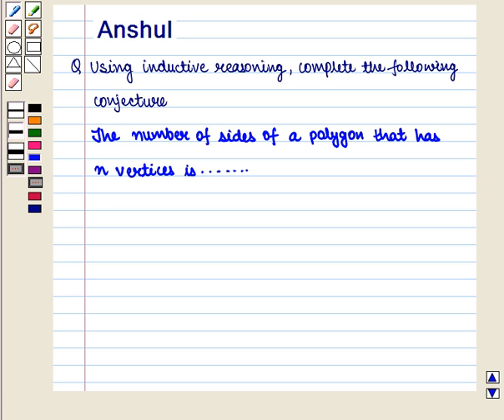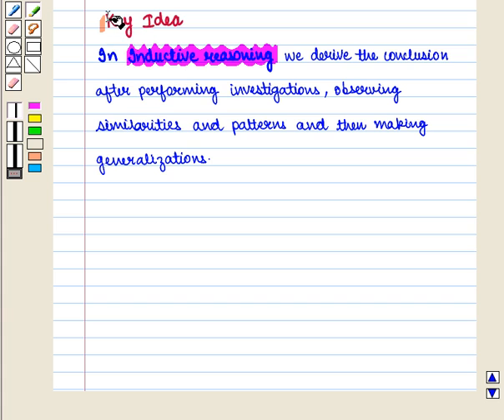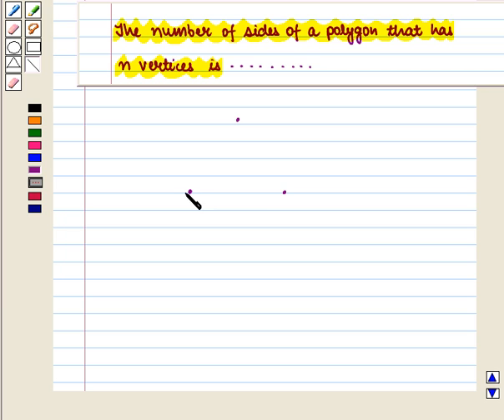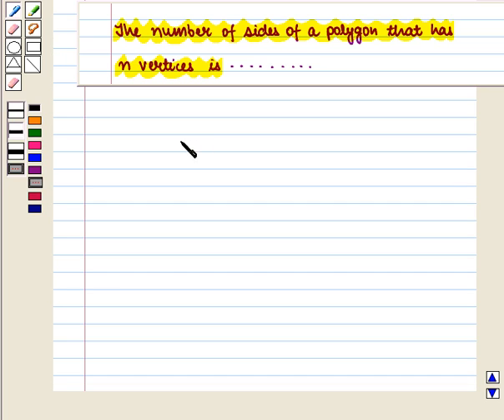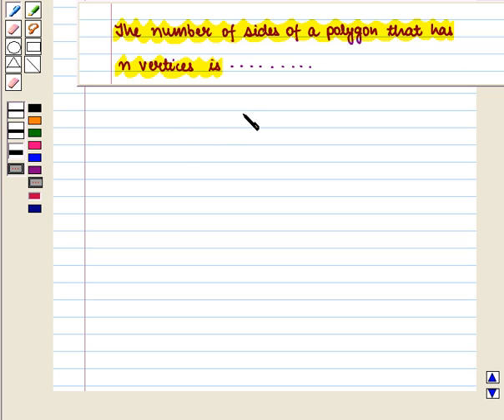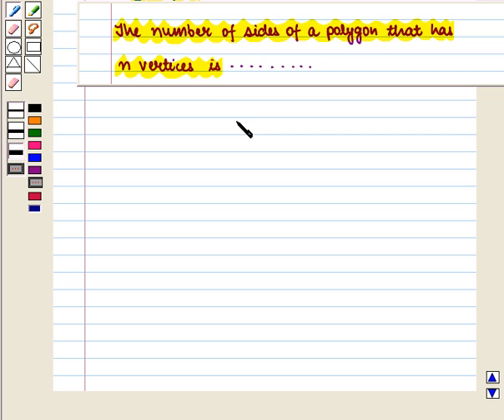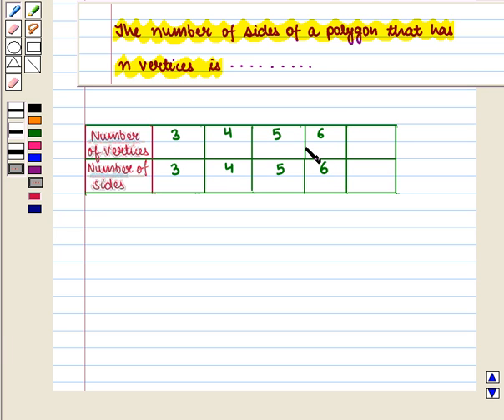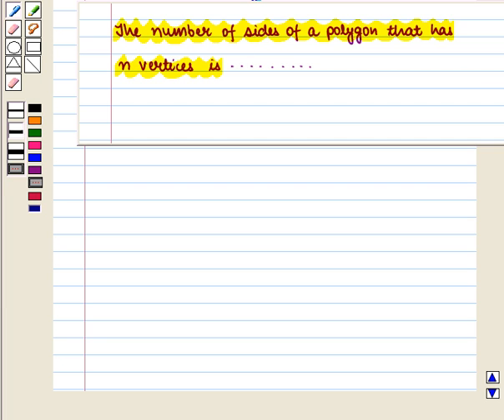Final Maths 9 COC CON TRI SE13